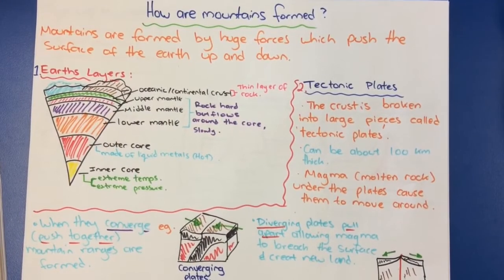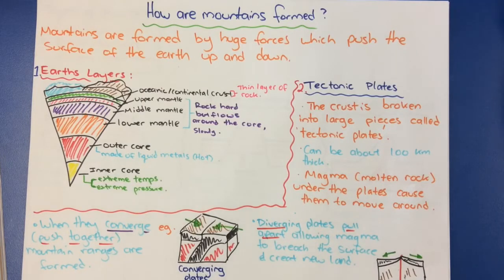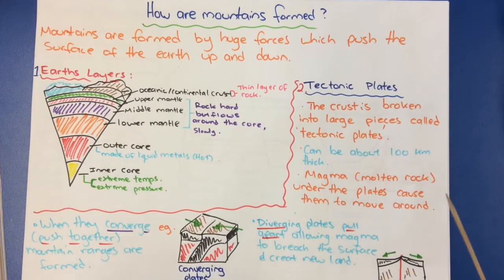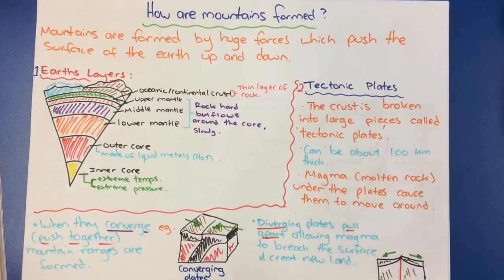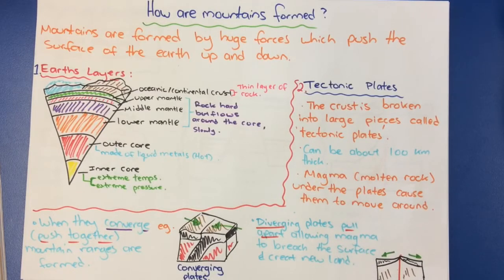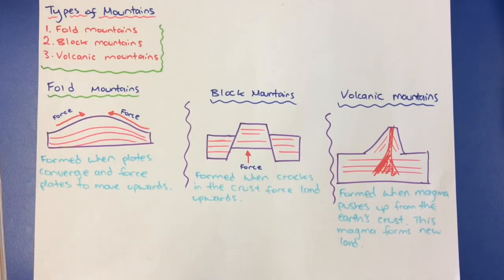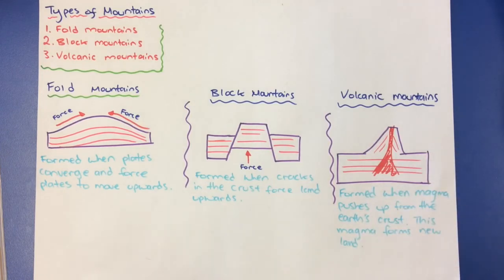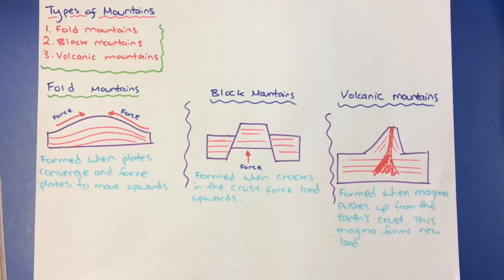How mountains are formed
Learn about how mountains are formed.